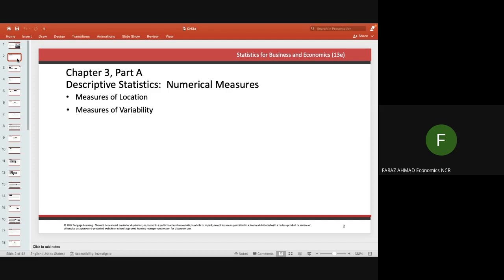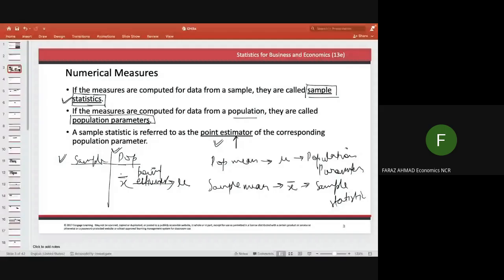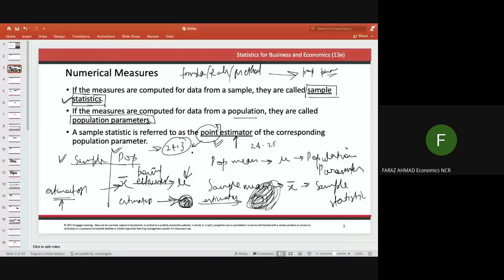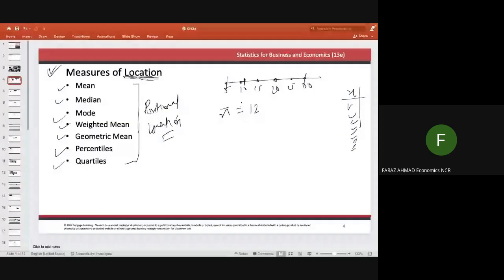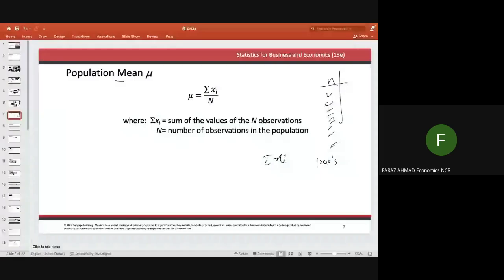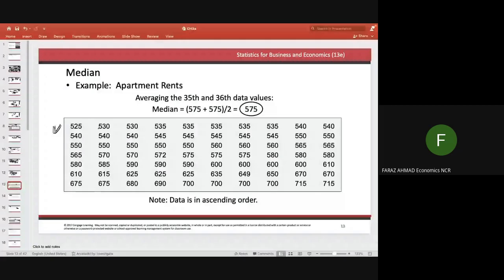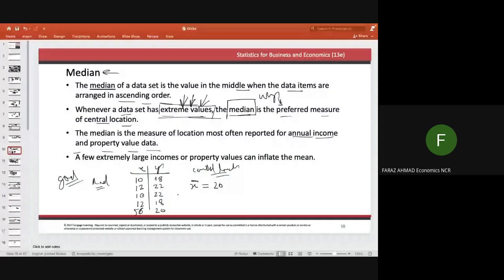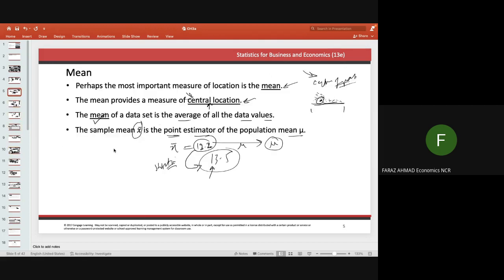20220127 Measures of Location